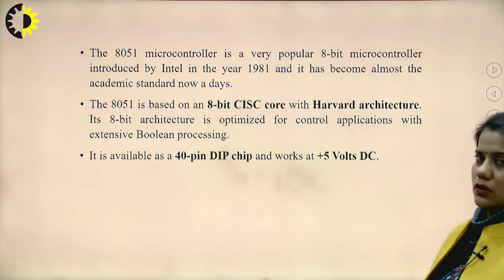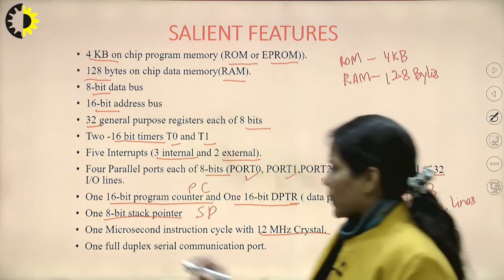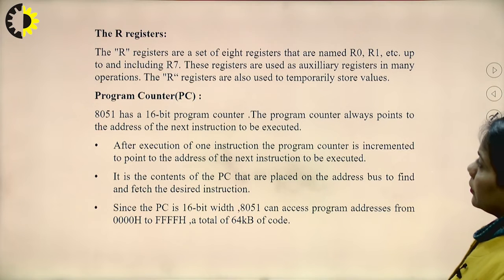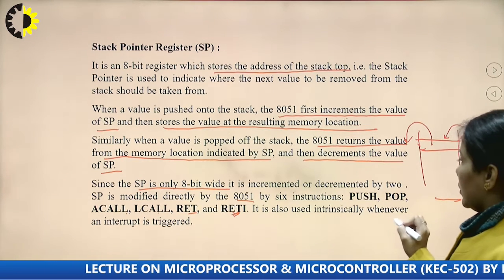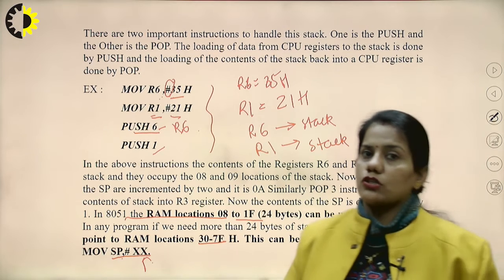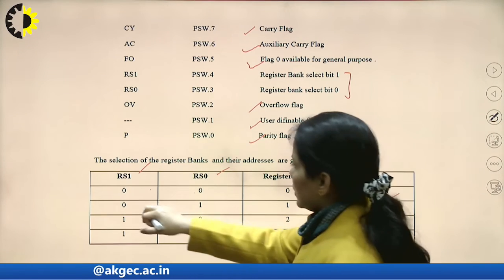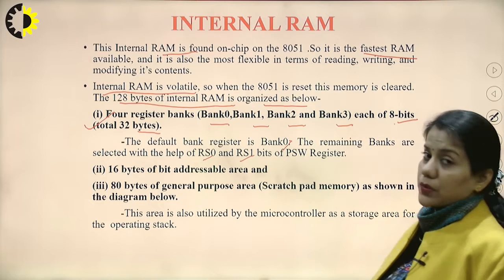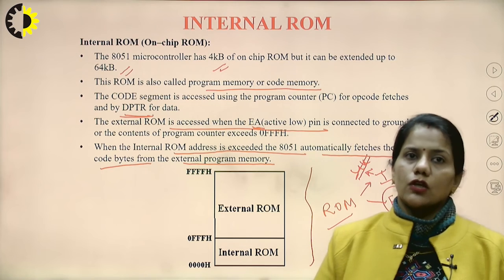MICROPROCESSOR & MICROCONTROLLER LECTURE 16 ''8051 Microcontroller Architecture'' By Ms. Tukur Gupta